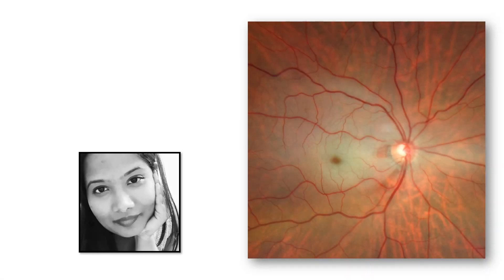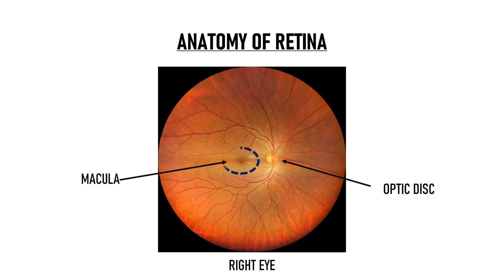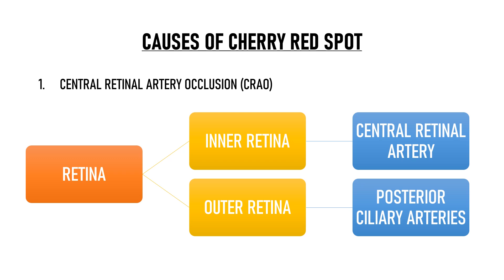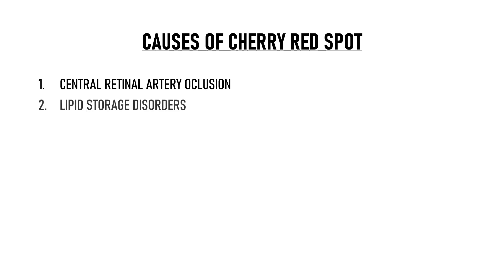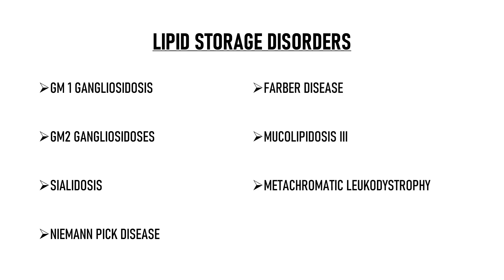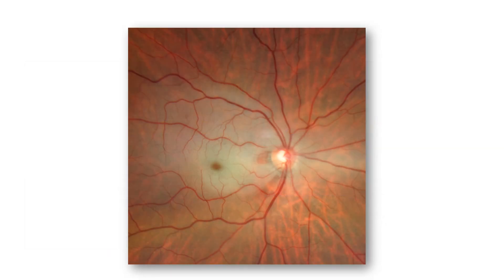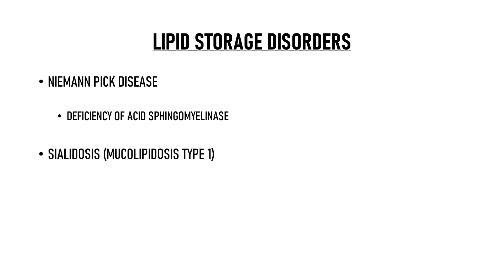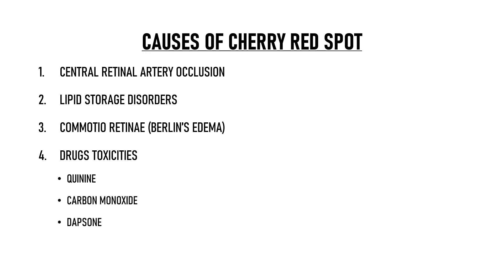Cherry Red Spot & its Causes | Retina | Ophthalmology